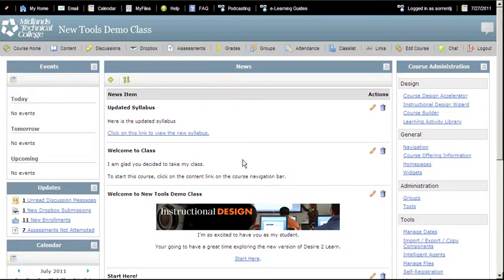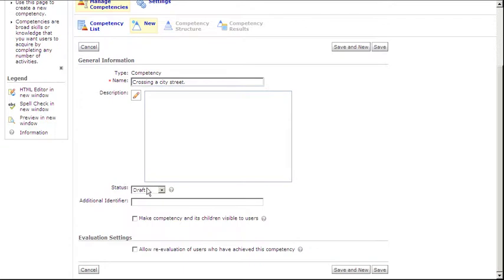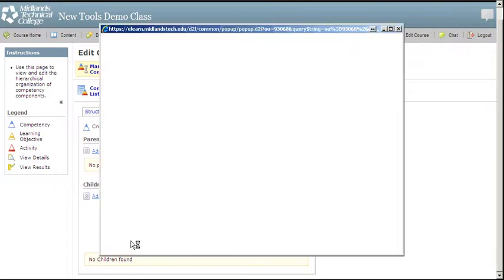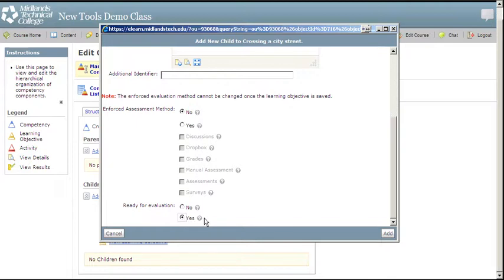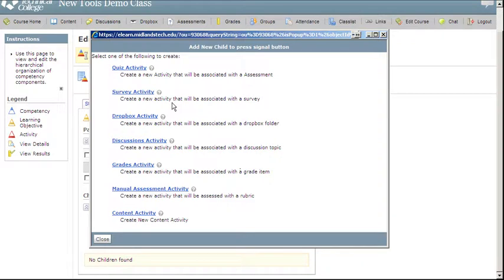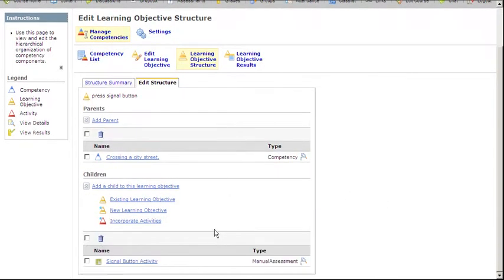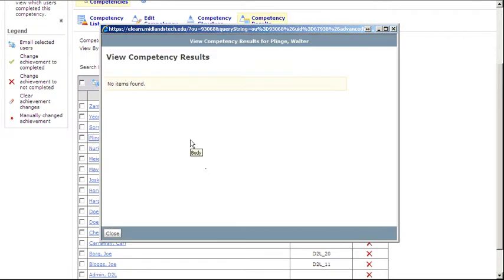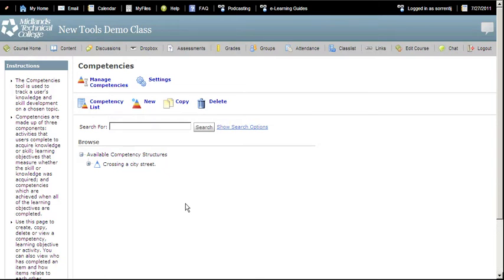Creating Competencies Demo v9.4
Faculty view Desire2Learn Creating Competencies Demo v9.4